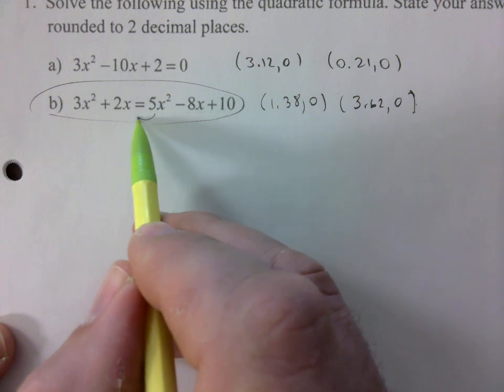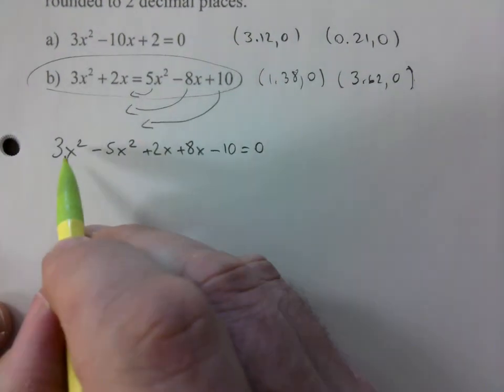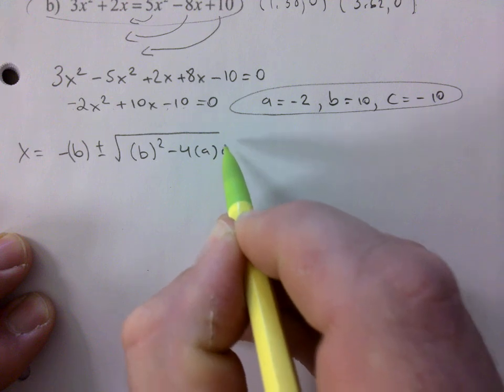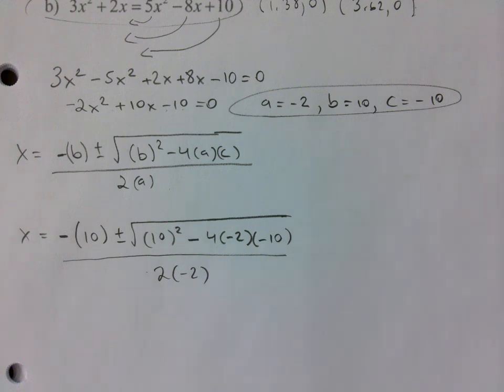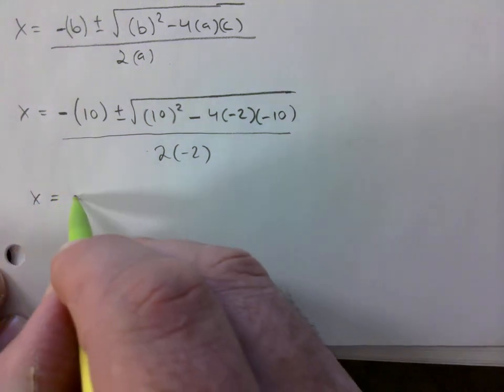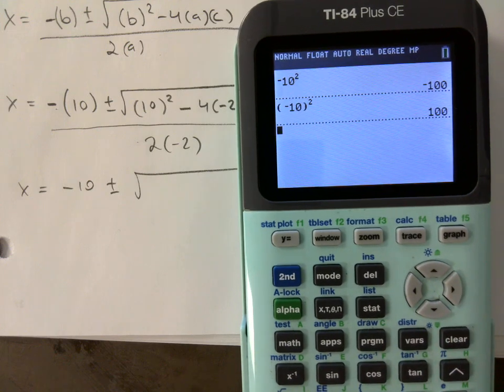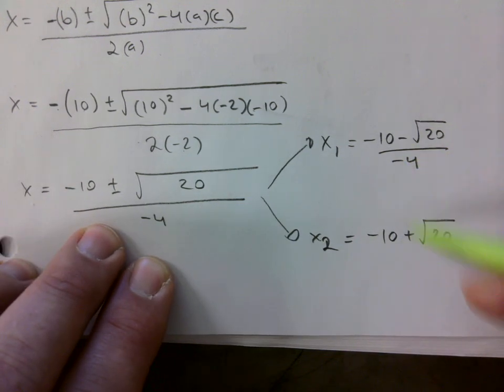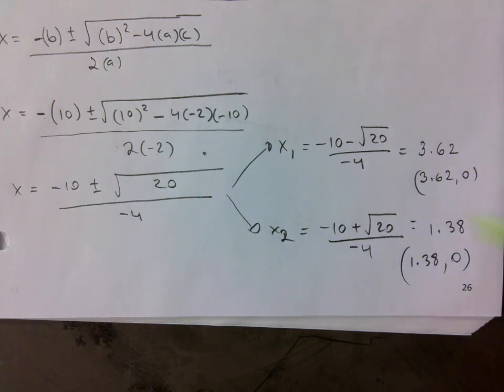APMR3S QUADRATIC FORMULA EXAMPLE